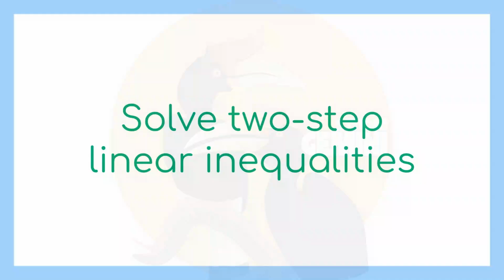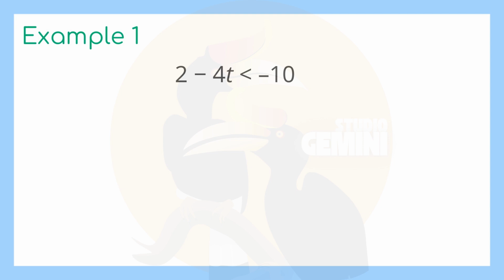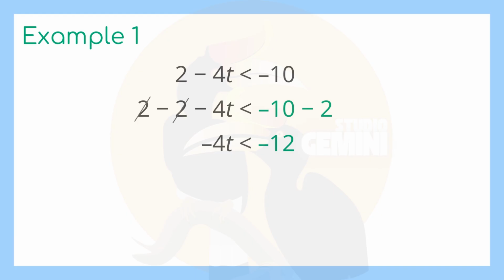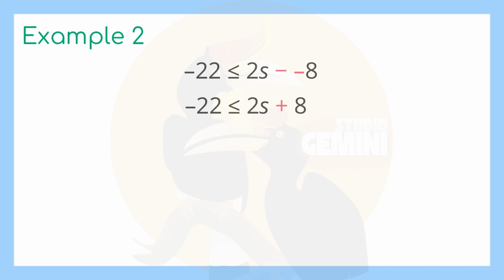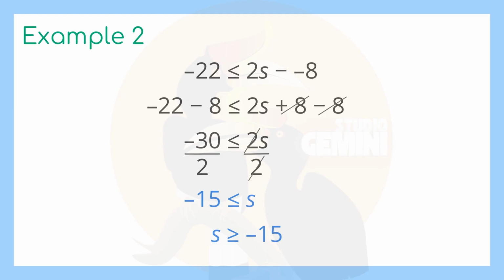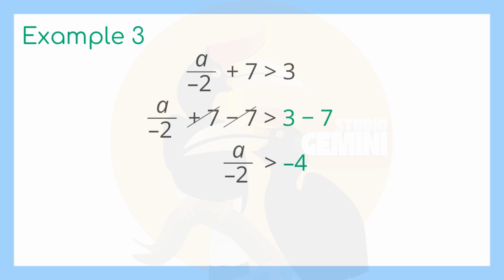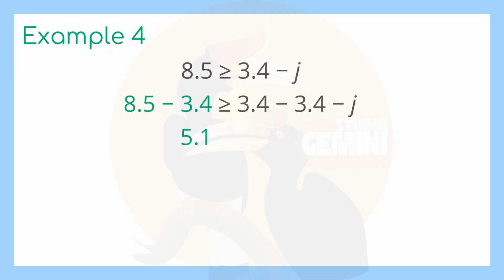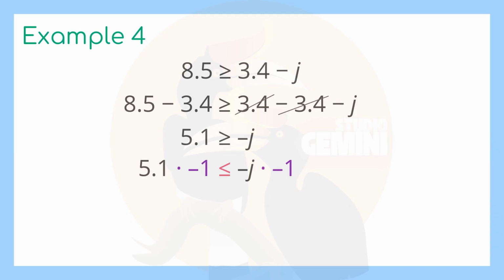Solve two step linear inequalities